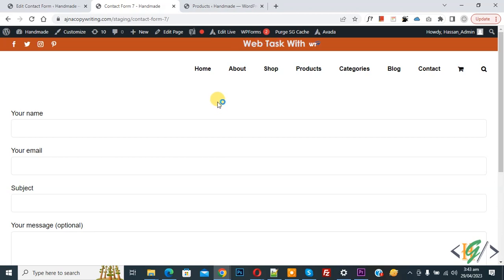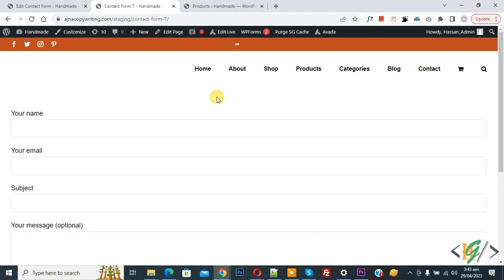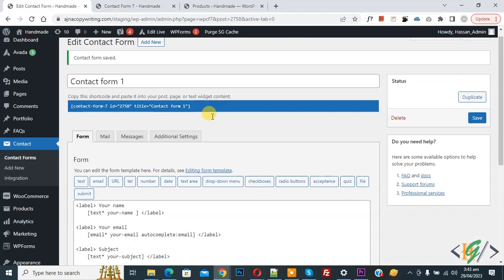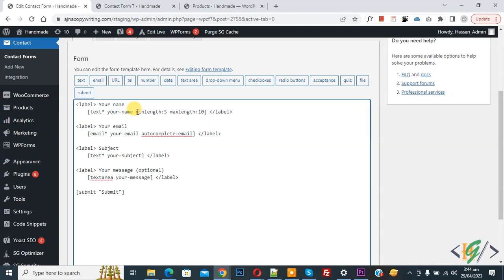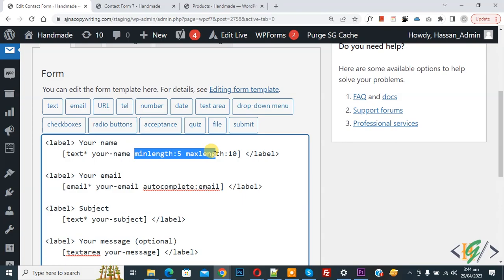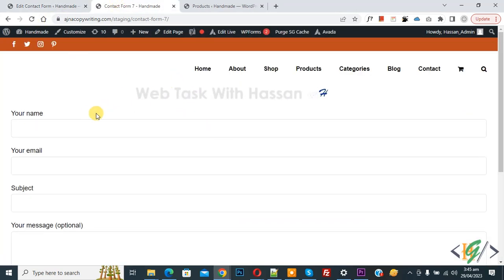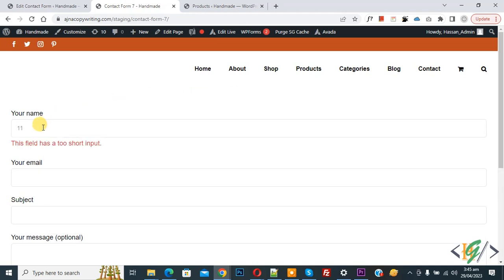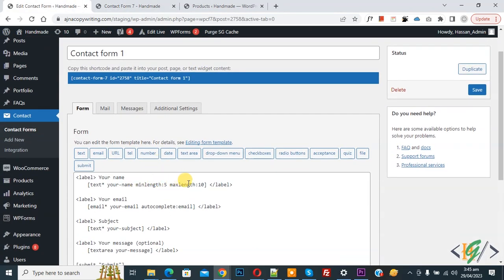How to Set Minimum & Maximum Character Length Limit For Contact Form 7 Input Fields in WordPress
In this wordpress contact form 7 tutorial you will learn how to set max and min characters inputs length limit in contact form 7 field using minlength and maxlength.
Add min and max length according to your requirement in any field.
minlength:5 maxlength:10